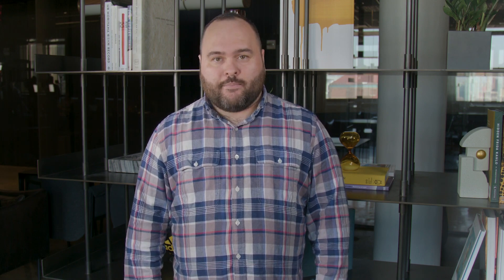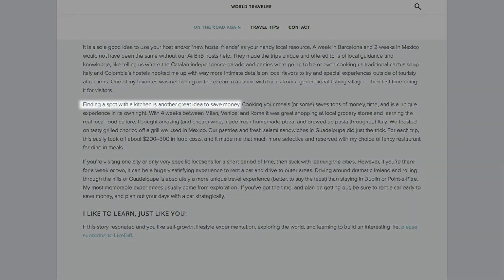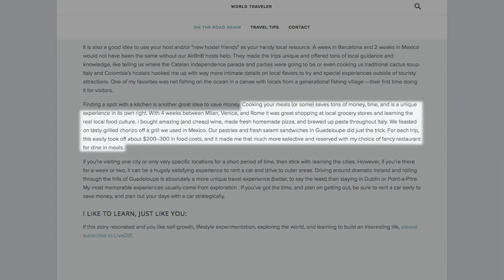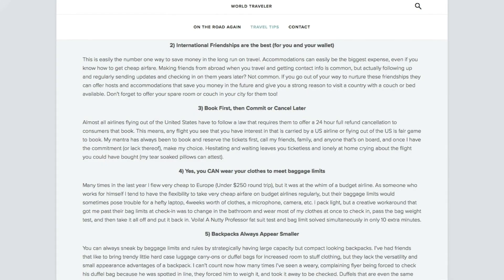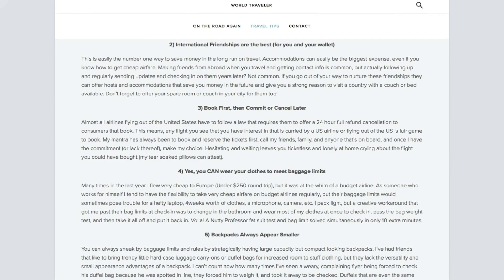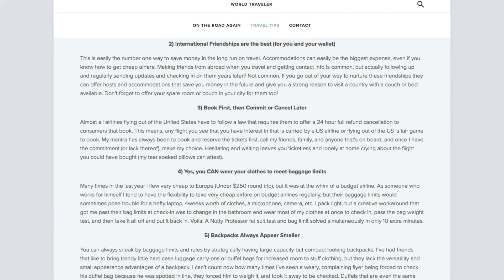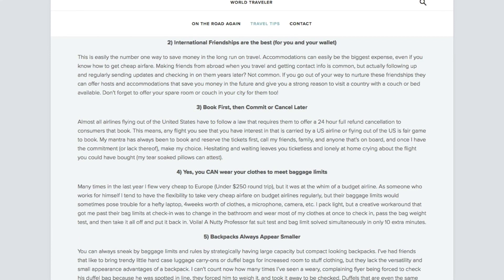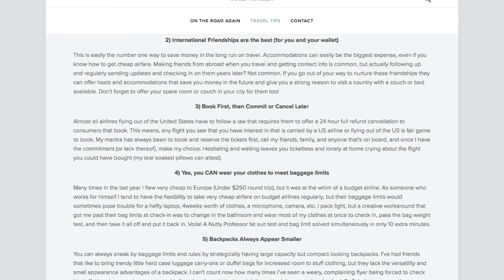Writing for the Web | Squarespace Tutorial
Writing persuasive copy is crucial part of building a website. Here are some helpful tips for crafting your perfect text.